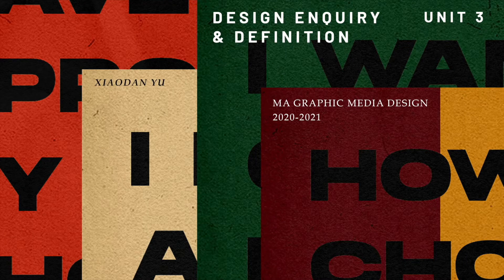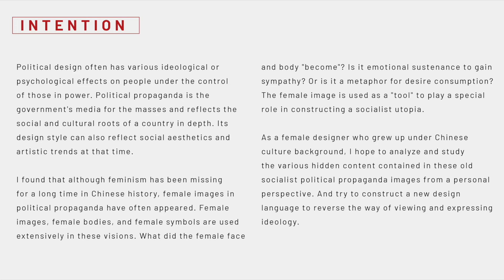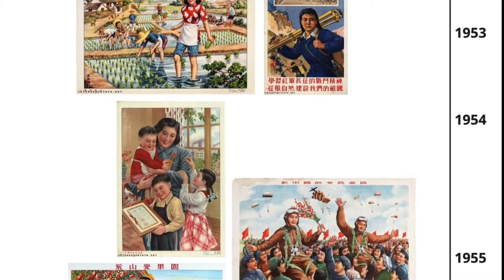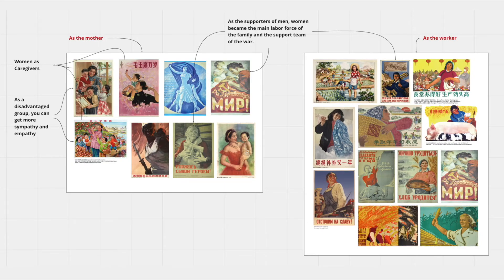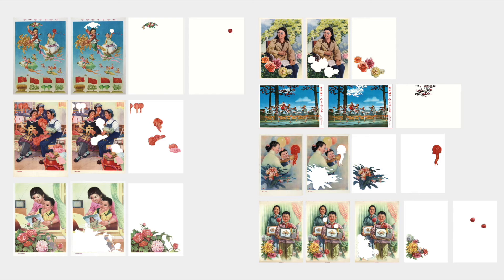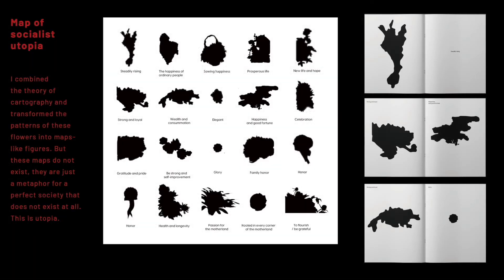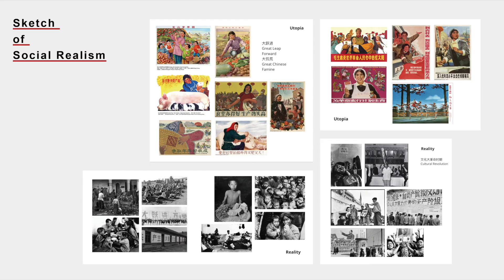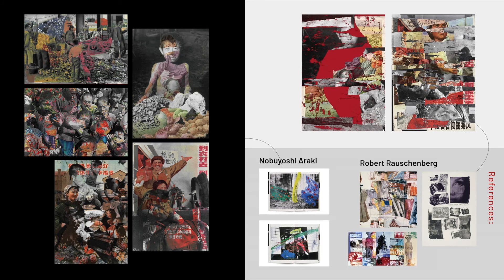Unit3 Formative Review